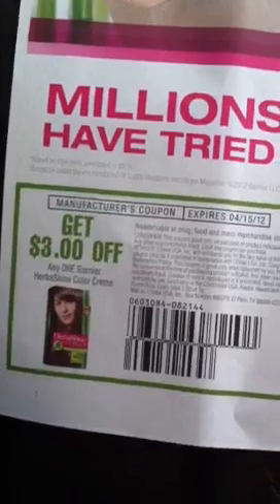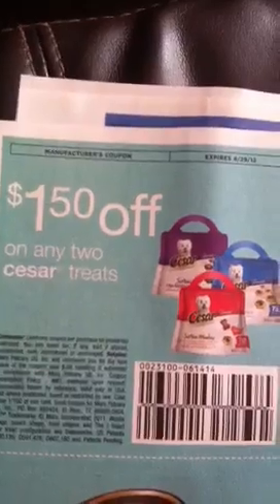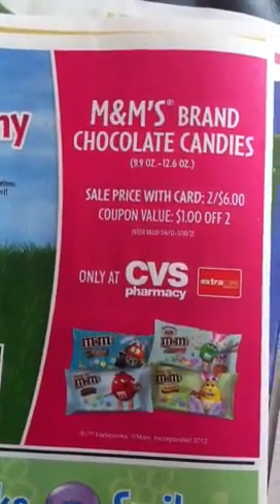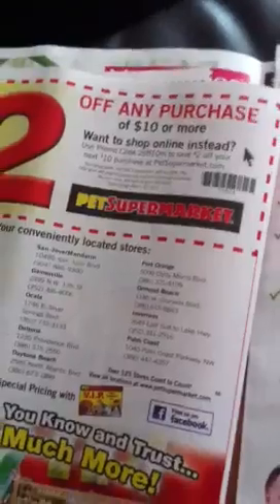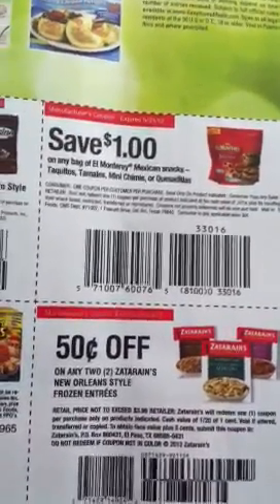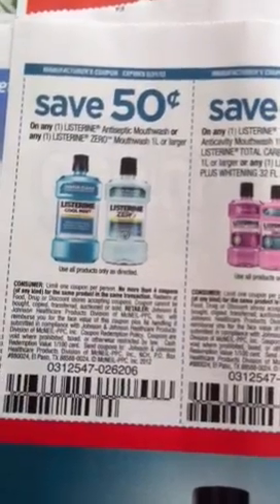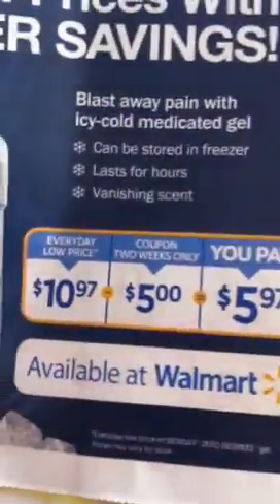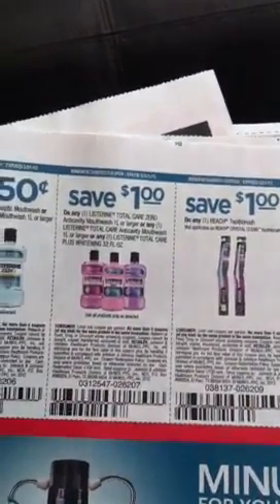Red plum preview for 3-4-12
Hey guys! I heard there will be about 4 inserts this week. So we will see (: this is the red plum coming out.